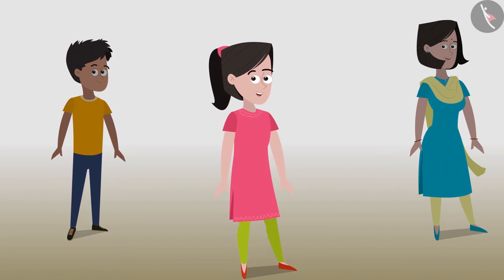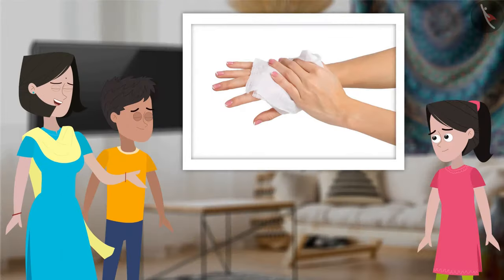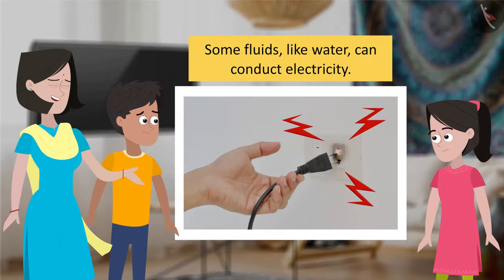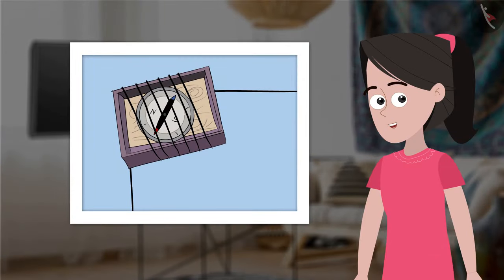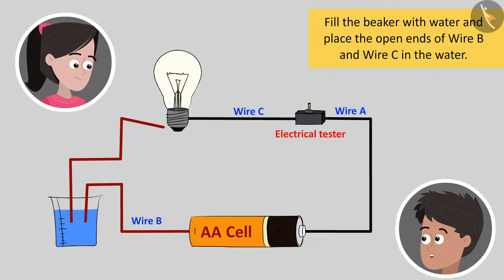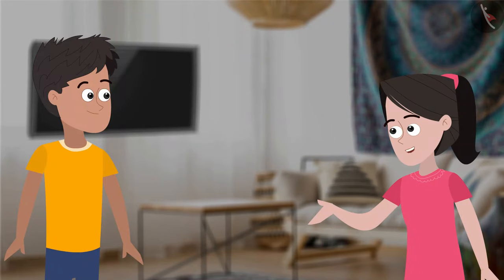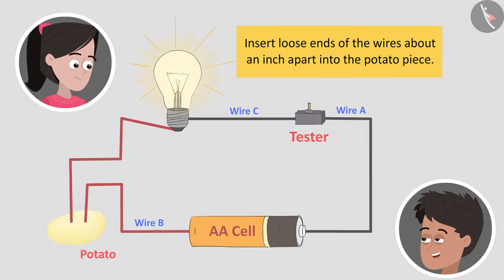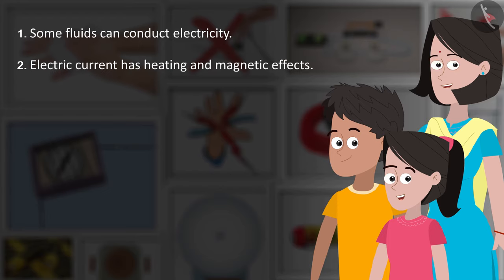Chemical Effects Of Electric Current | NCERT Class 8 - Science | English Explanation | TicTacLearn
Class 8 | NCERT | Chemical Effects Of Electric Current | Part 1/1 | English | Class 8 | Chemical Effects Of Electric Current | Electricity

In this video, we will study about Chemical Effects Of Electric Current.